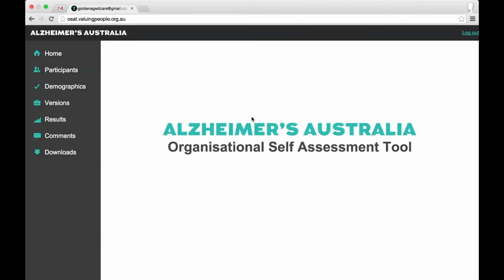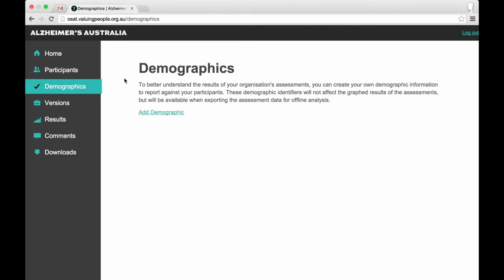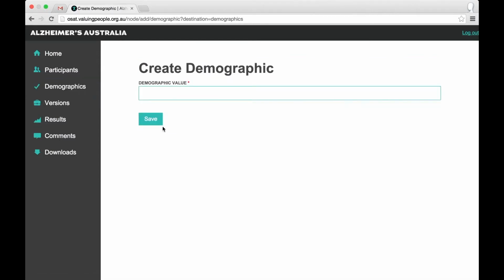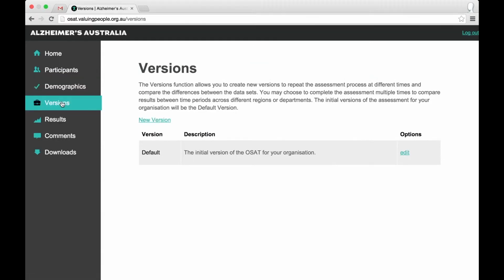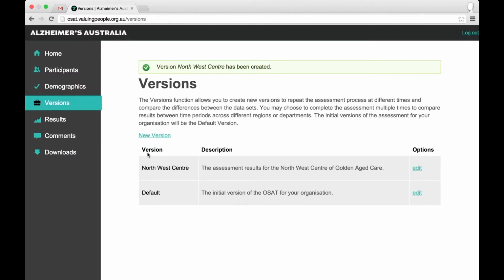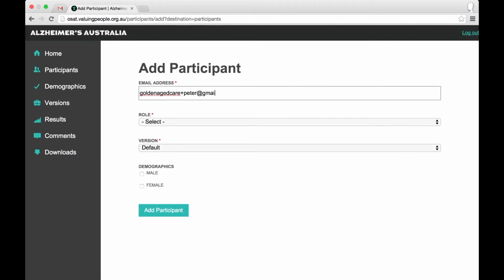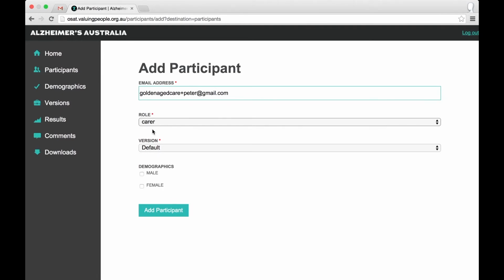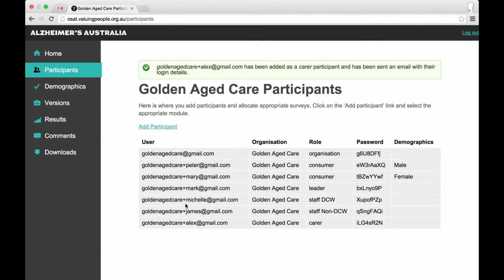Valuing People – Organisational Self-Assessment Tool Video 2: Grouping and Inviting Participants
Grouping and Inviting Participants